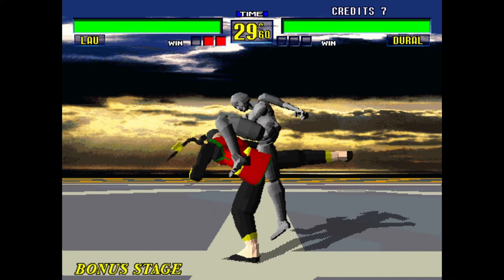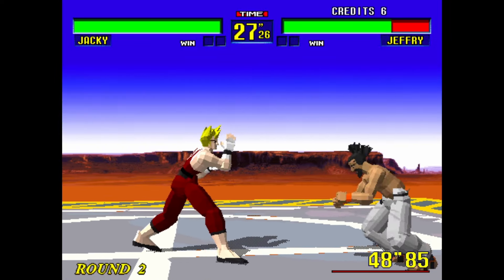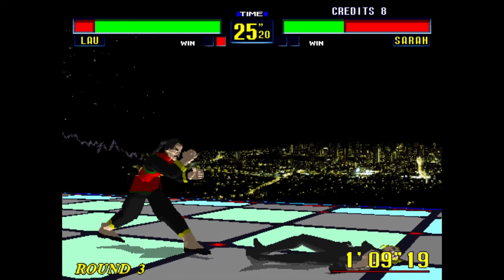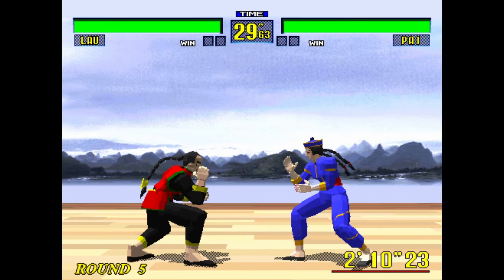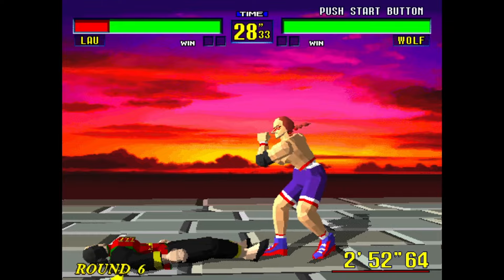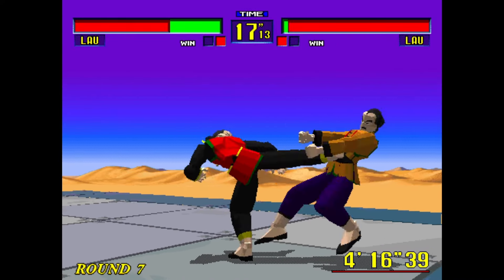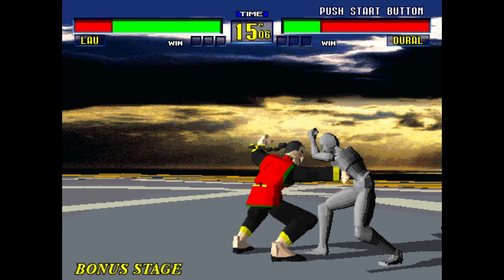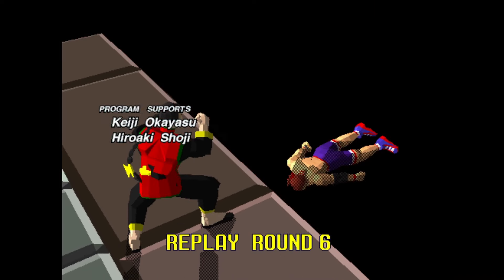Sega Invents 3D Fighting Games! Virtua Fighter! The Arcade Fighting Game Origin Story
I have been teasing this series for a very long time...ever since I did the Sega Arcade Racing Retrospective last year...and that's because it took a VERY LONG TIME to make...a thirty episode retrospective on every Sega Model 1, Sega Model 2 and Sega Model 3 arcade game ever made that isnt a racing title! Because Sega is the undisputed (in my opinion) king of retro gaming in arcades whether it be 2D or 3D!

Just don't expect Daytona USA, Scud Race or Sega Rally...as that already happened back in 2023!

But the Sega Model series of arcade boards are filled to the bring with some of the best Sega games of all time...as well as some Sega Hidden Gems!

Up next: Virtua Fighter !  The game that kicked off the ENTIRE 3D fighting game genre! There was no Tekken, no Street Fighter EX...or any other 3D fighting game franchise before the original Virtua Fighter on the Sega Model 1 arcade board. Oh and don't forget the Sega Saturn version and the PC Gaming ports!

While I love the original Virtua Fighter its definitely the roughest of the entire franchise and thats because it was the first! But you need to get started somewhere and most of the iconic Virtua Fighter characters start here! A simple fighting game three button setup and some flat shaded polygons kicked off an entire franchise. It's really a triumph of video game development that Sega managed to invent an entire genre...and also make an amazing game!

It's just such a classic arcade fighting game and it paved the way for titles such as Last Bronx, Fighting Vipers and Sonic the Fighters as well!

Plus it got a really decent Sega Saturn port and was brought over to PS2 as well!

and the best part is you can use MAME emulation to play the arcade original if you don't have an original arcade PCB!

VGE